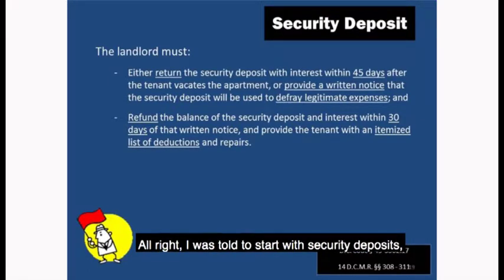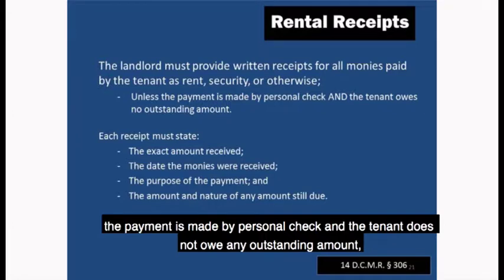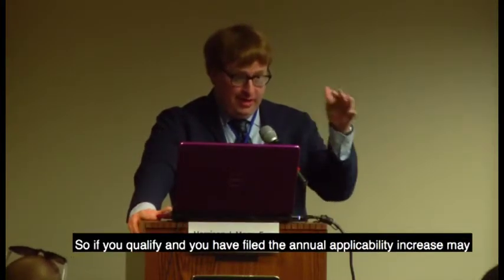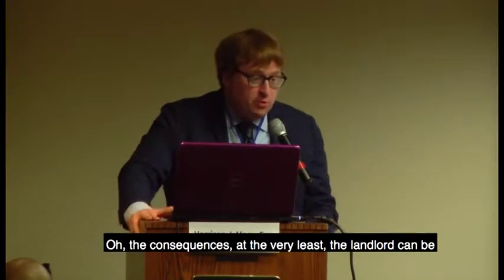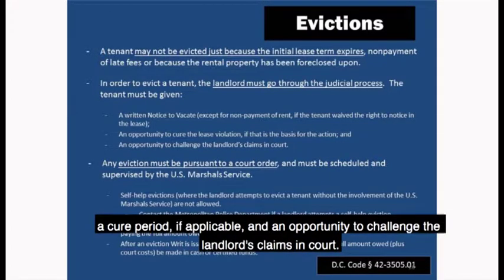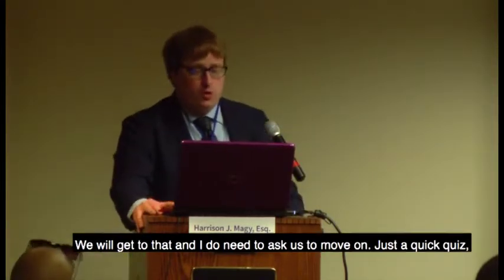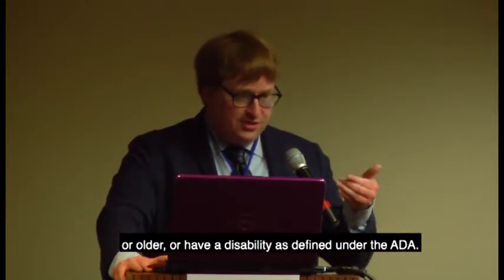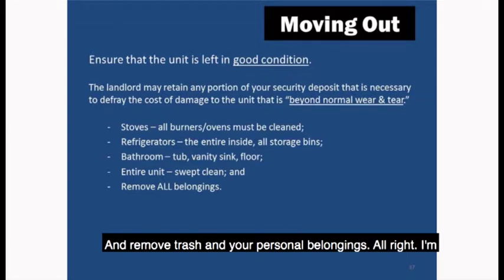Renters Rights 101 part 2 cc 1